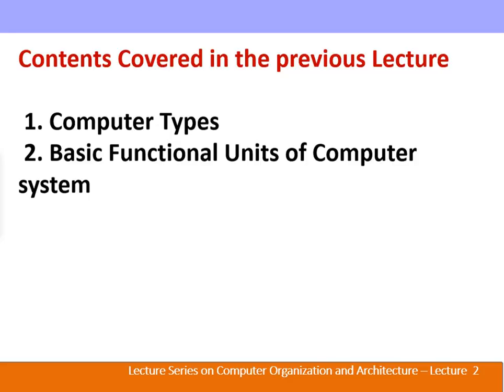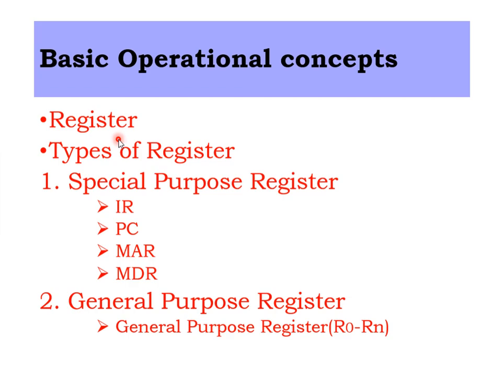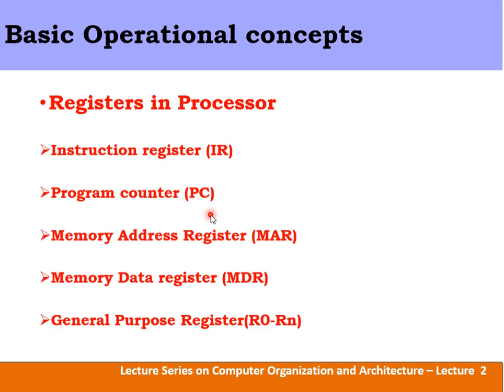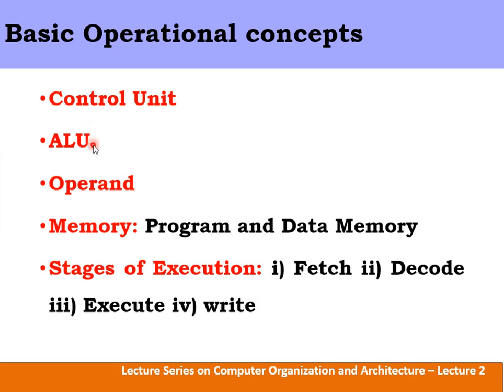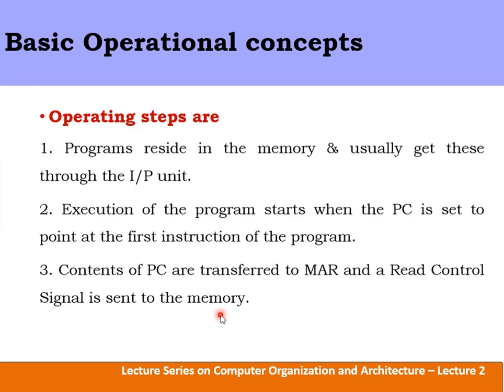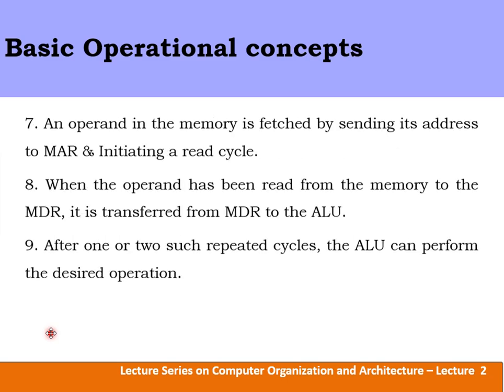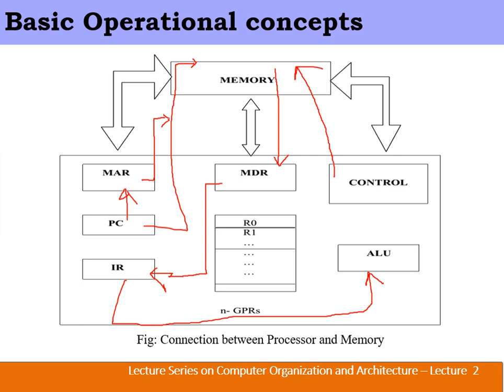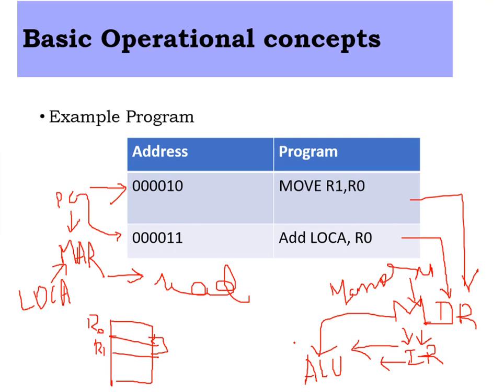Computer_Organization_18EC35_M01_L02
Prof. Shree Gowri